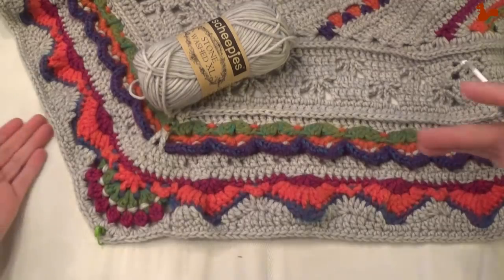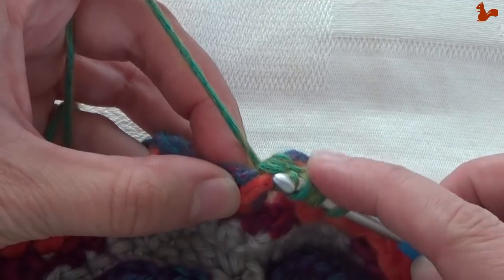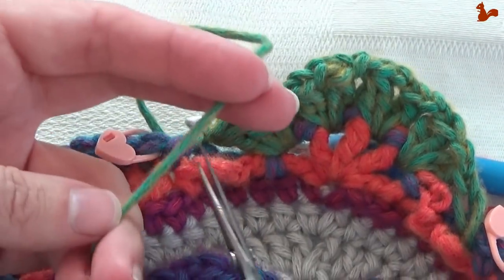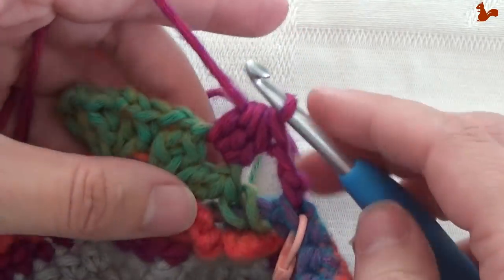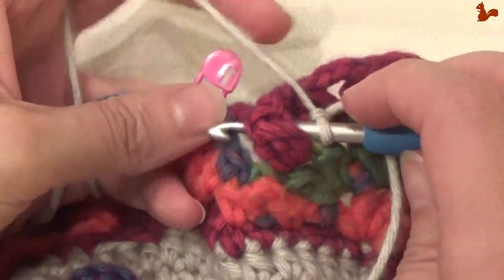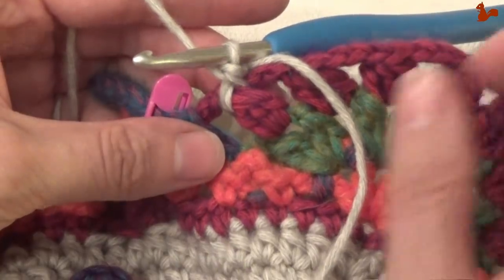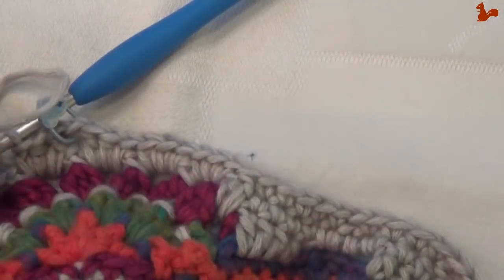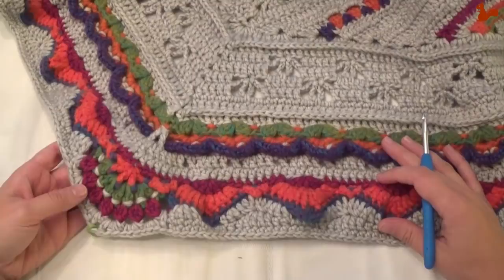Ubuntu Week 11 - English UK Terms - Right handed - Scheepjes CAL 2018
Jump to the start of a row:
corner flower round 1 0:48
corner flower round 2 6:14
border round 19 10:43
border round 20 20:13
border round 21 29:41